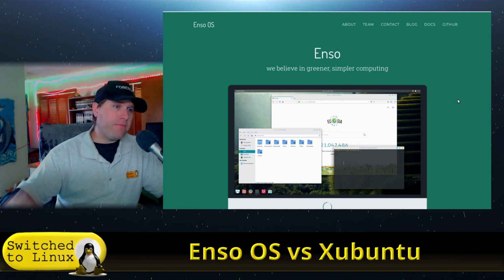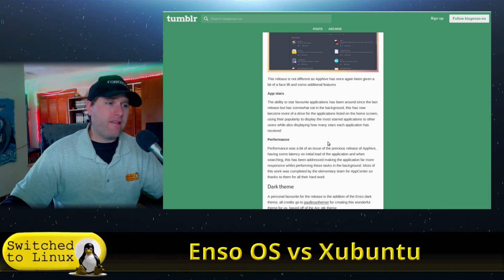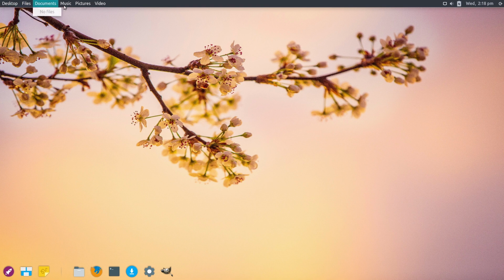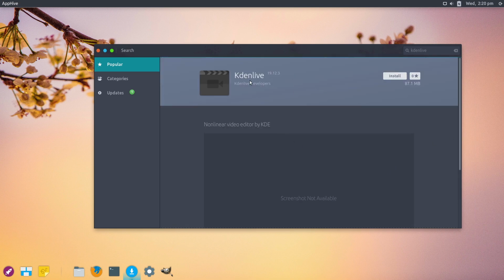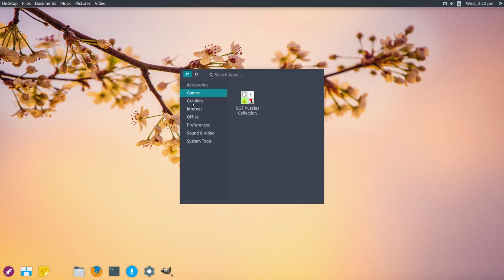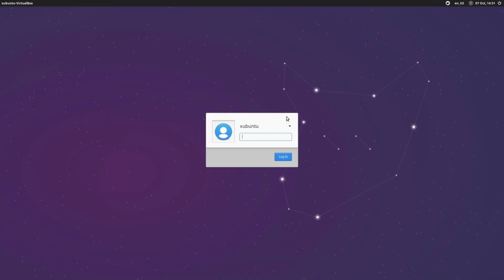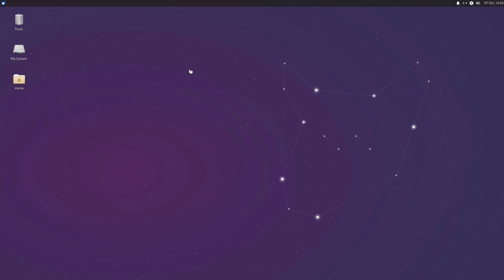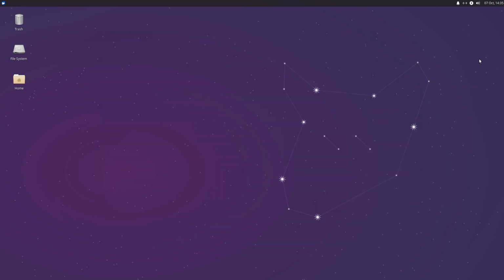Enso vs Xubuntu | DistroWars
Today we look at Enso OS, a custom build of Xubuntu utilizing many elements from ElementaryOS. We compare this to Xubuntu, its base, to see which is better for the switch.

00:00 Intro
04:20 Enso OS
12:54 Xubuntu
18:29 Conclusions

Support Switched to Linux!
🐸 Gab: @switchedtolinux
💡 Minds: @switchedtolinux